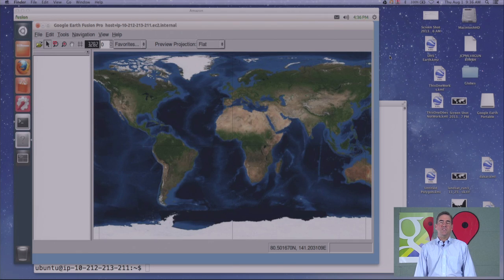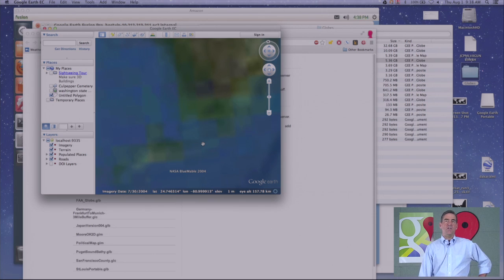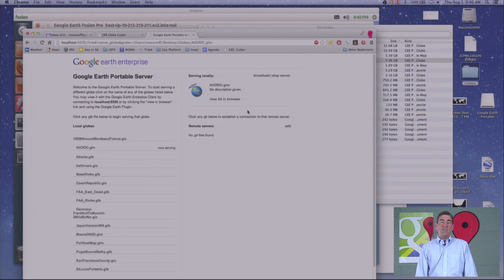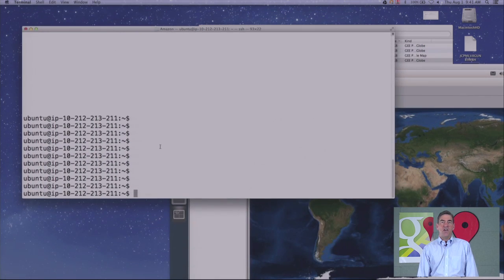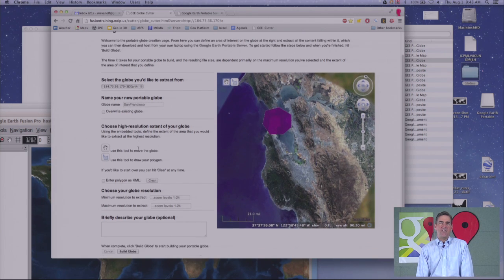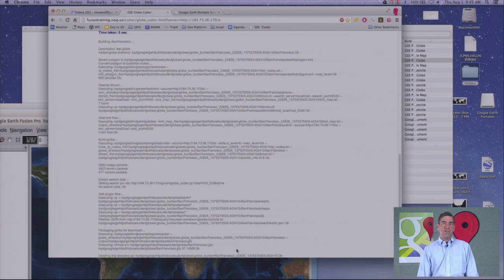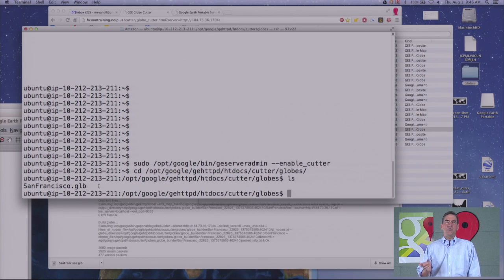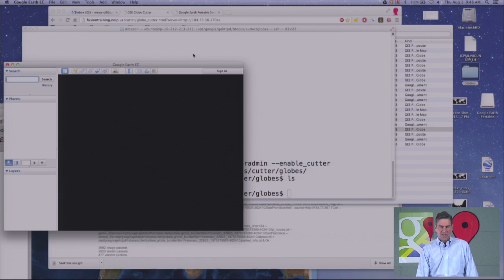Google Earth Enterprise Advanced Topics - 01 - Portables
An overview of Google Earth Enterprise Portable Server and how you can use the Portable Cutter on Google Earth Enterprise Servers to create portables.